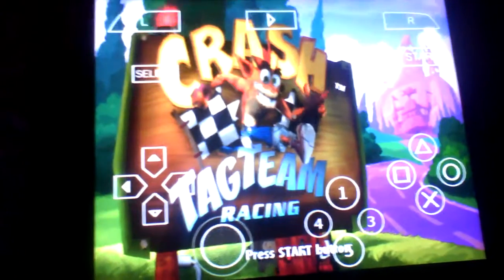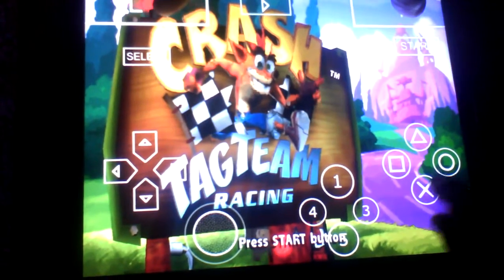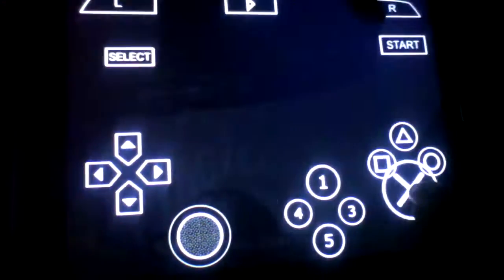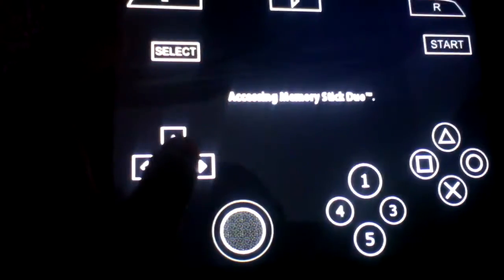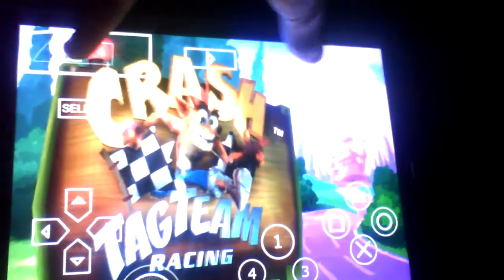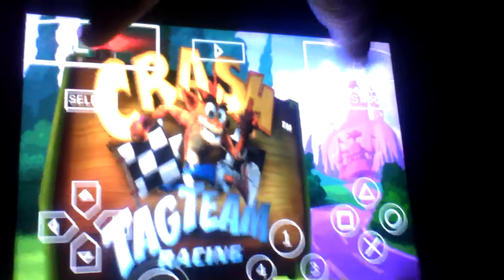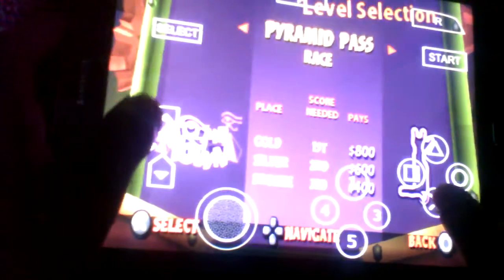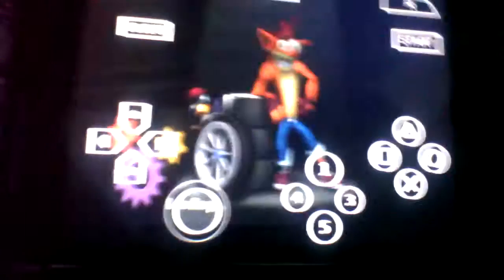crash tag team racing PSP gameplay